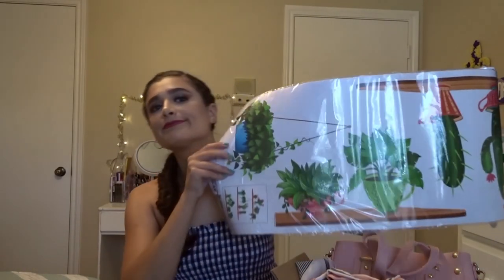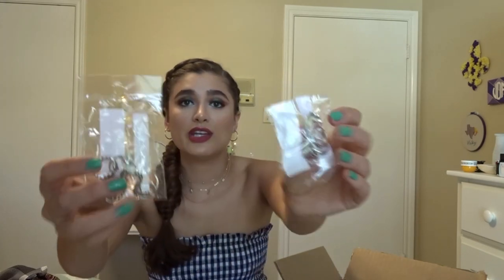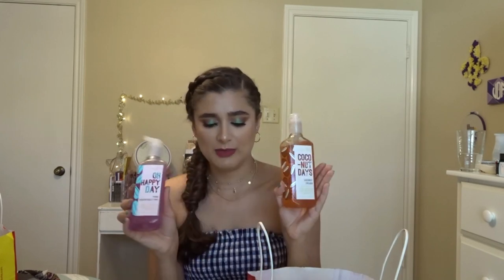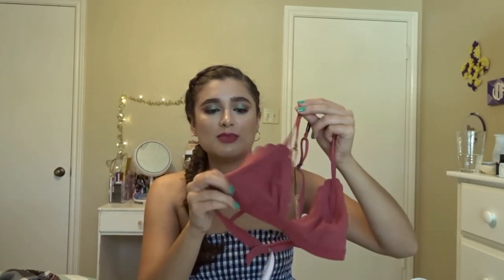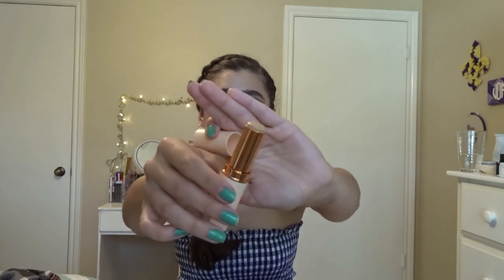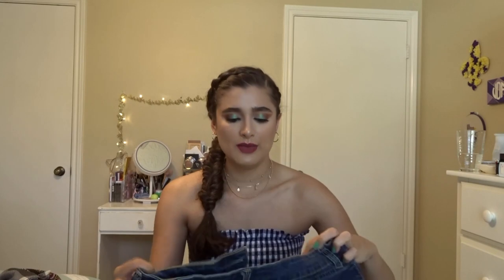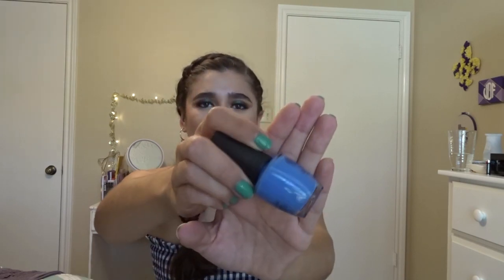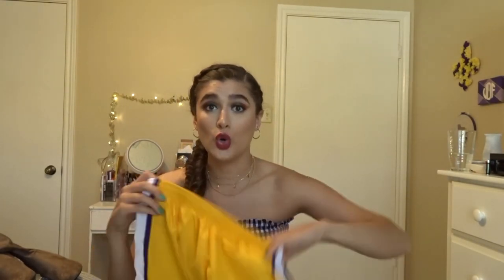HUGE SUMMER HAUL | TJMaxx, Target, Shein, Ulta, Goodwill, etc.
Hey guys! Today I'm bringing you a collective summer haul. It's such long video so grab a snack and relax! Check below for links to the products I mention.

- Brown cross body bag - $6 now but I only paid $3
- Layered gold choker (what I am wearing in the video) - $3

- Amazon crop top- $9.99:

Intro:
Cartoon inspo: @Enya .B
Intro graphics: @stephaniexo